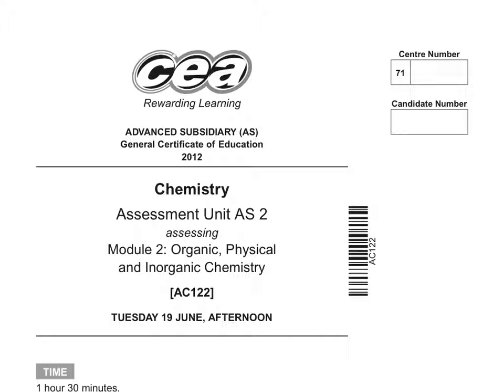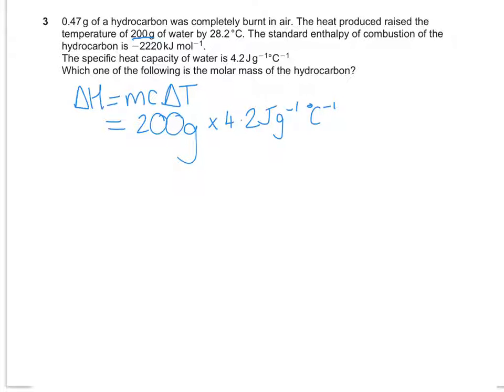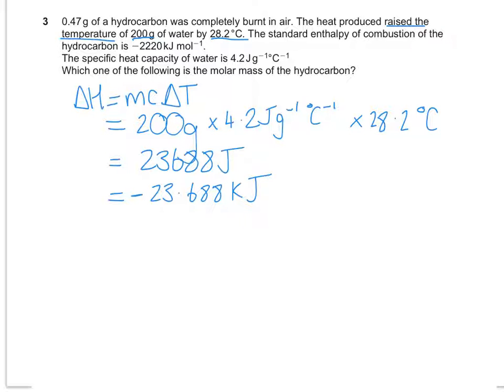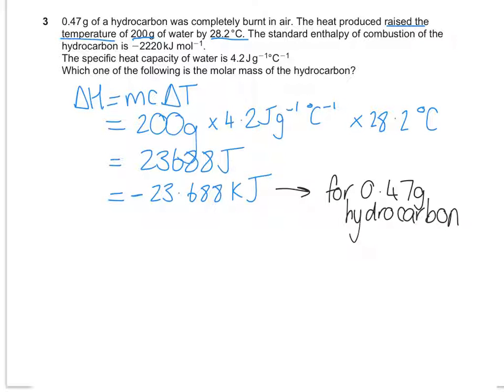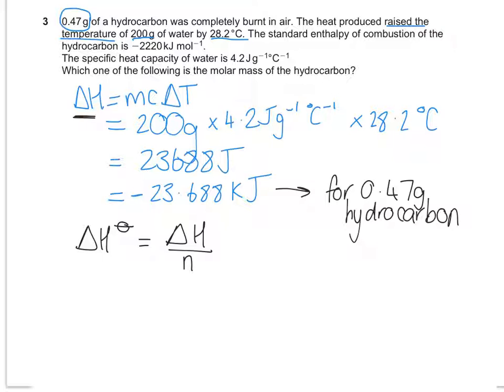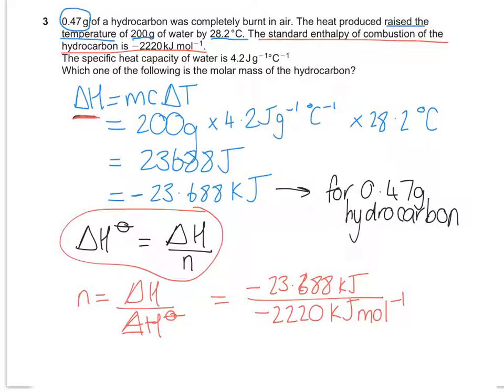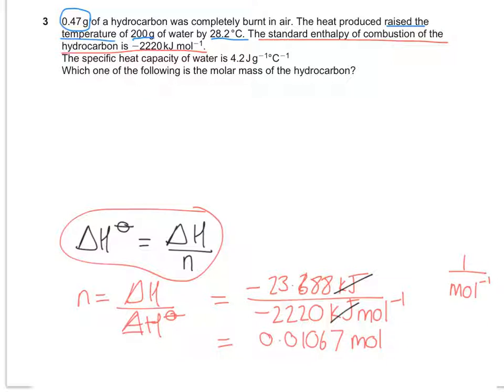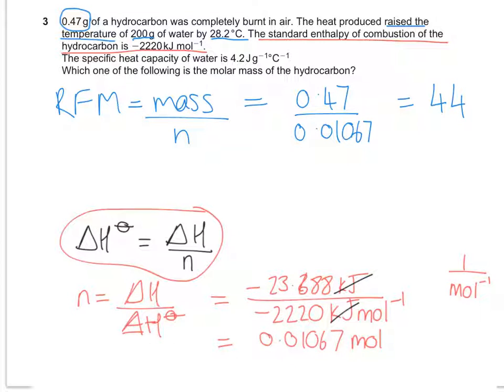AS 2 - June 2012 - Q3